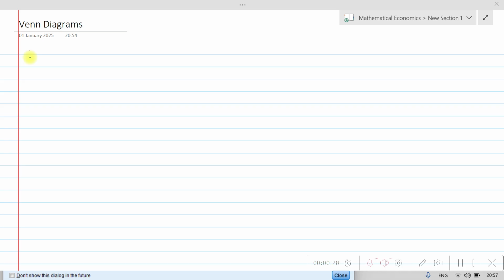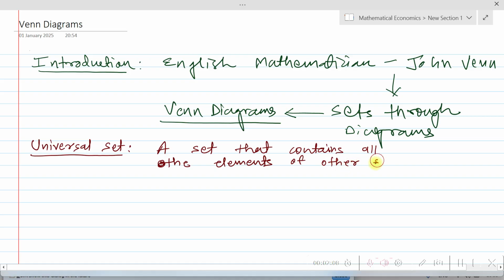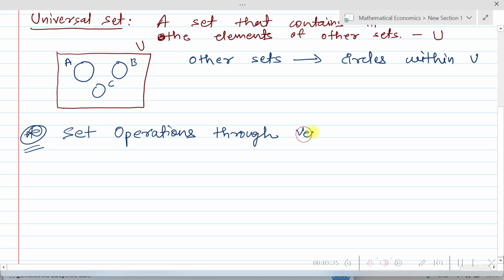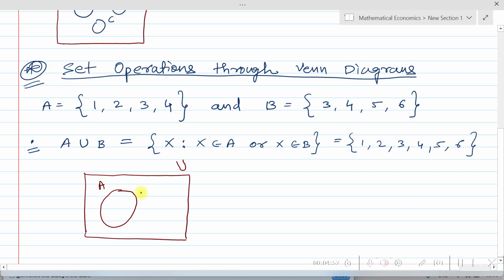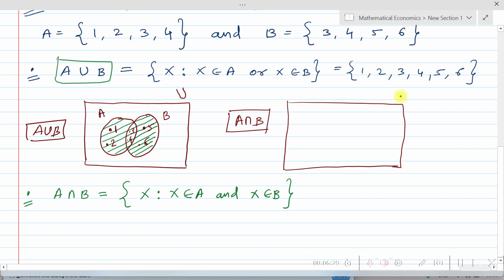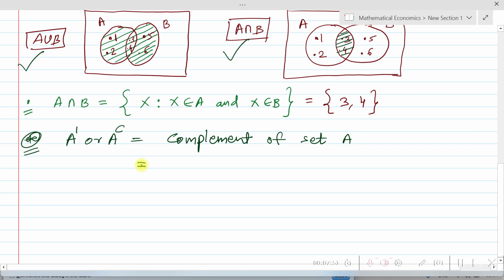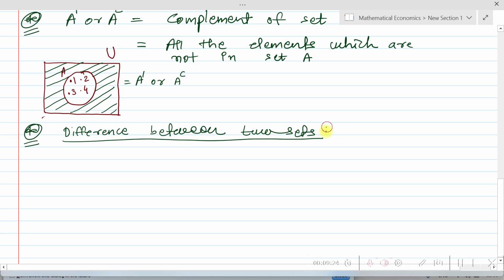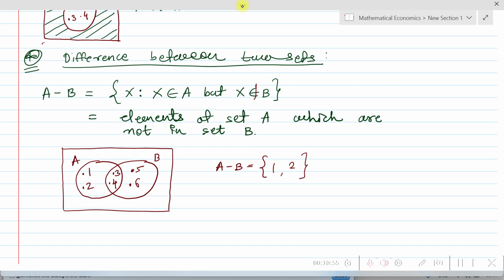Venn Diagrams (Set Theory) || Mathematical Economics (Part 7) || Dr. Atman Shah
This video explains the set operations through use of Venn diagrams.